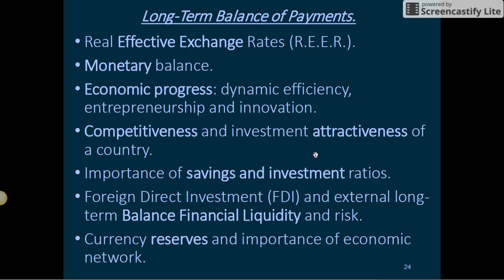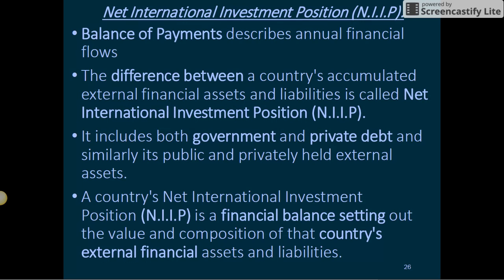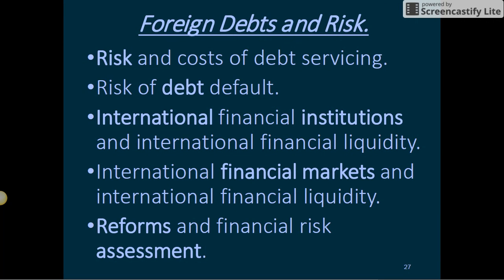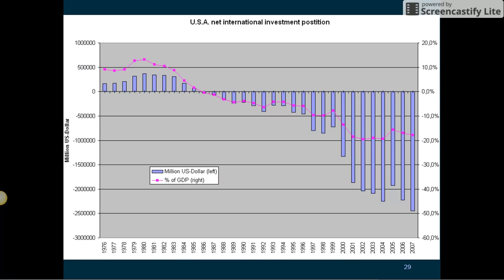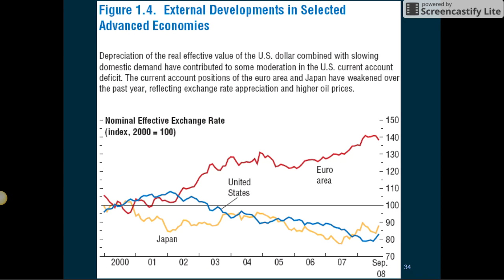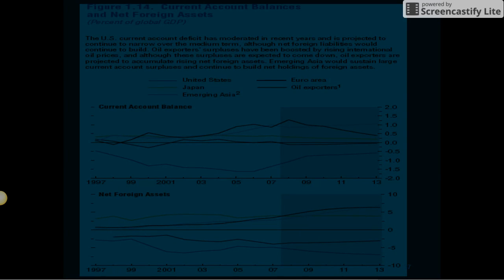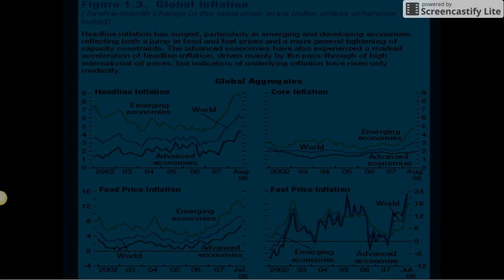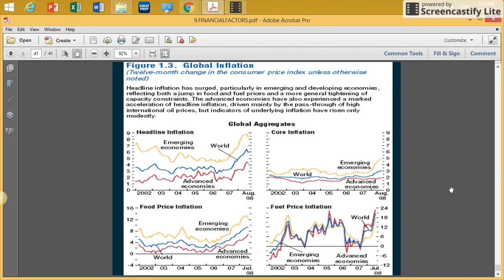Lecture 09: Financial Factors Part 2/2.